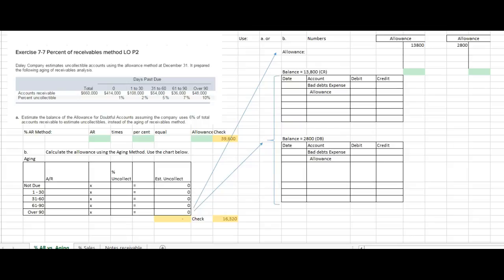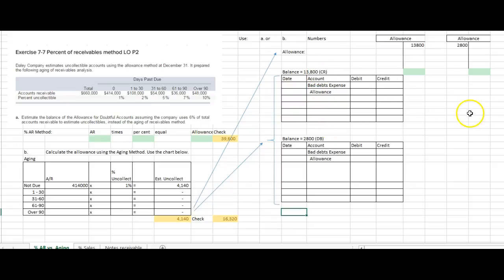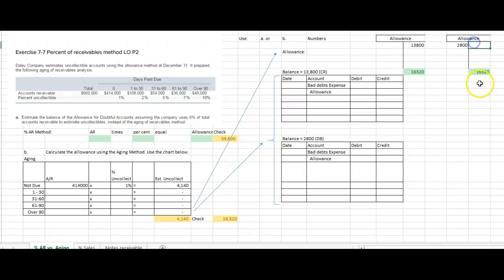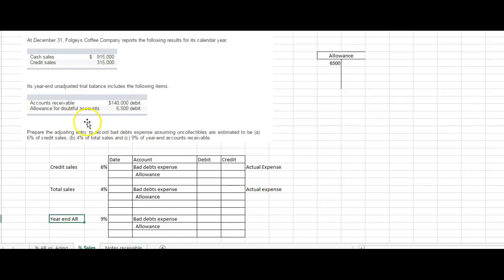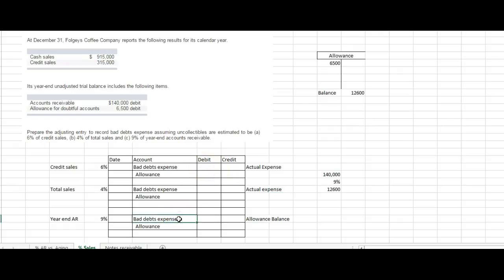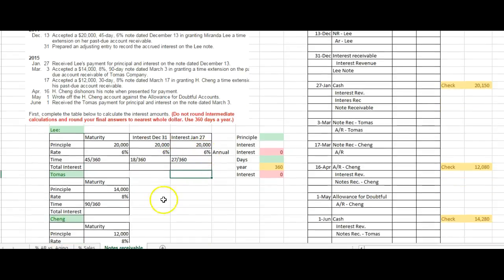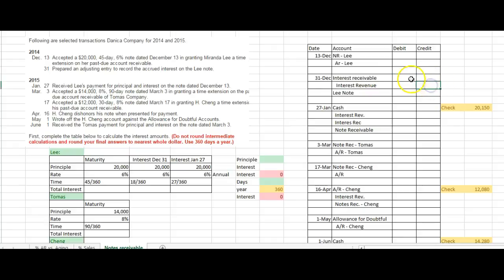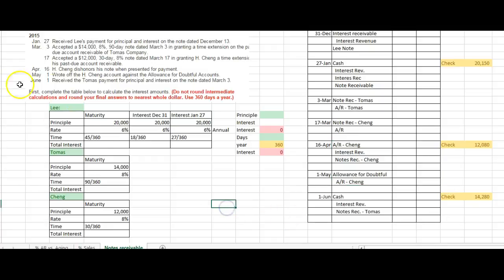Chap 7 HW Overview